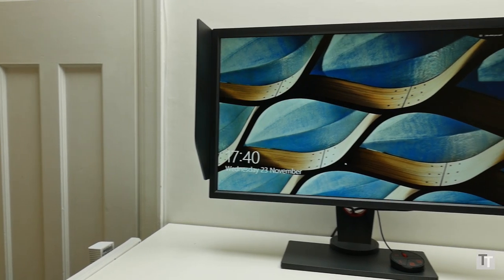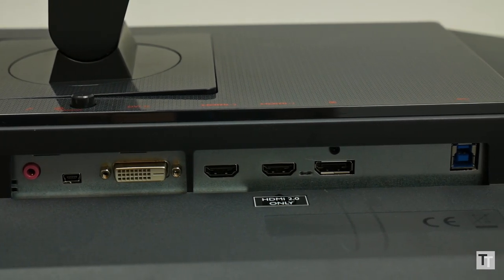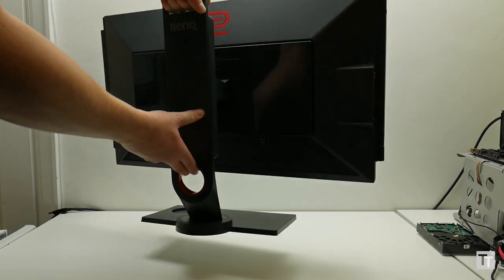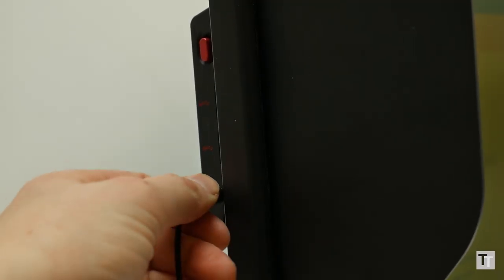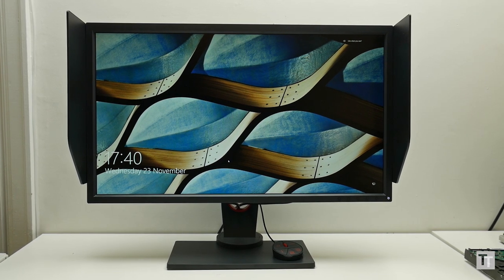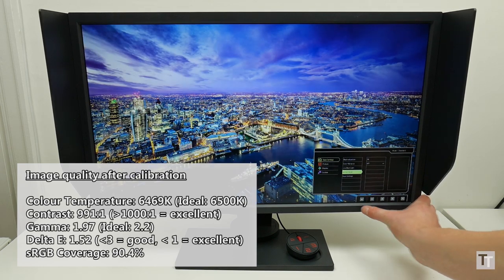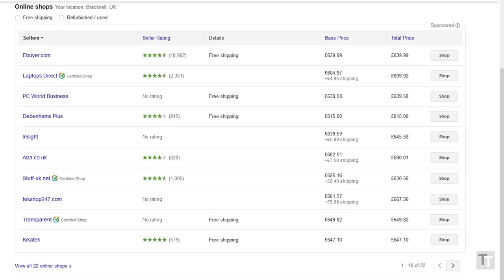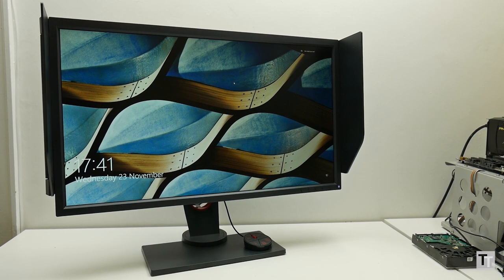BenQ Zowie XL2735 review - the ultimate eSports monitor?